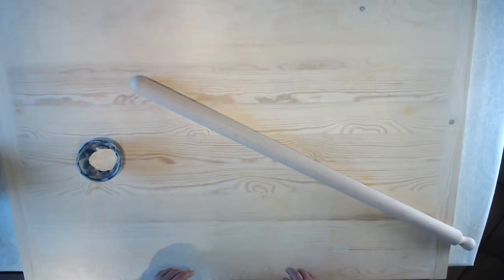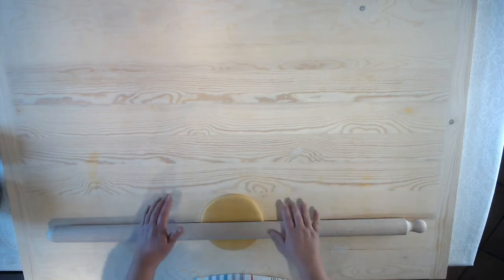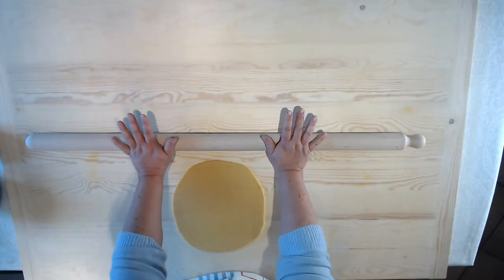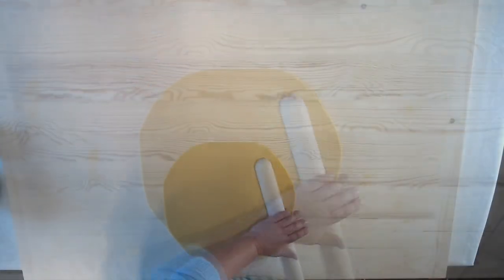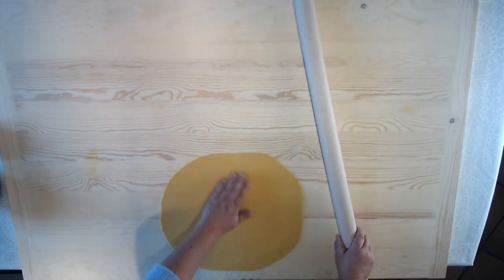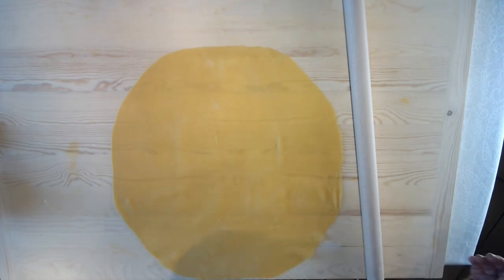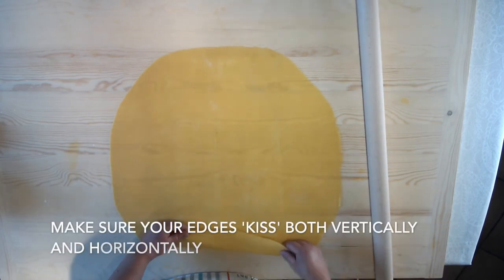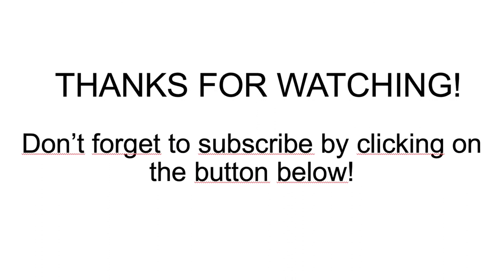How to Roll out Pasta Dough the Traditional Way - Aerial View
In this video, I provide an extremely thorough, step-by-step tutorial on how to roll out a traditional sfoglia with a long rolling pin, typical of how it is done in Italy's Emilia Romagna region.
While this is an aerial view, you can also find a front-on view on this

I work through the process from a rested dough, explaining all the techniques as well as trouble-shooting problems to ensure that you have a thin, rounded dough as tradition requires, ending up with pasta that has an excellent bite and wonderful texture.

If you want to know how to make a perfect pasta dough, then here is the

For Pasta Equipment, this is the company which I have been using for several years and which I can highly recommend

Who am I and What is Yummy Italy?
My name is Helena Kyriakides and I am the owner and founder of Yummy Italy based in the Bologna Hills where I teach Pasta Classes and offer boutique culinary tours and experiences. I am a professional Sfoglina (pasta maker) in Bologna and teach the art of making pasta and traditional Italian home cooking. I am also a qualified Sommelier and have National Cheese, Traditional Balsamic and Parmigiano Reggiano tasting diplomas as well as certifications in Olive Oil, Chocolate, Coffee and Gelato tasting. I am an official Taster for the Italian Association of Tasters and was made an Ambassador of the Wines of Emilia Romagna by the Regional Ministry of Agriculture and Regional Wine Association. Last year, Yummy Italy won the Global Industry Travel Award as 'Best Artisan Food & Wine Experiences in Italy'.